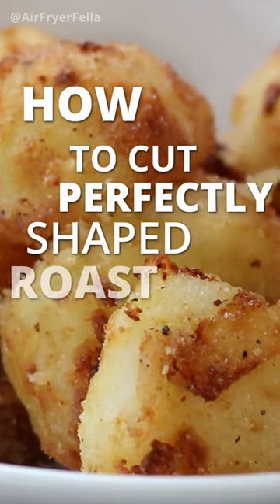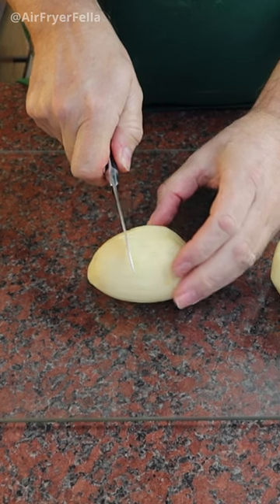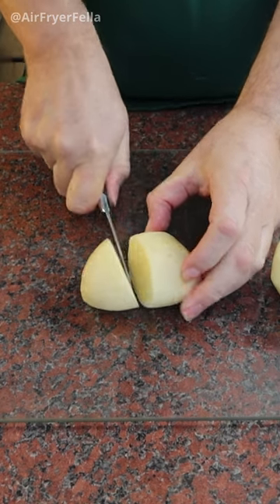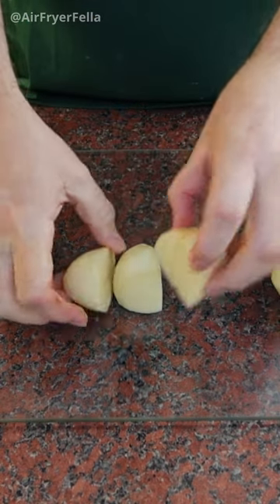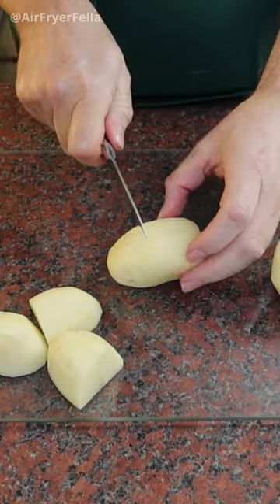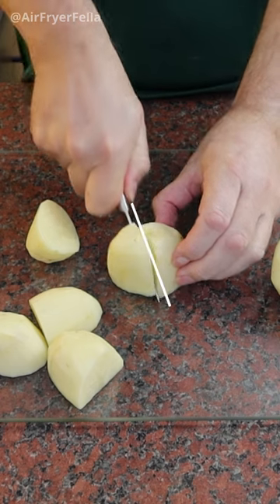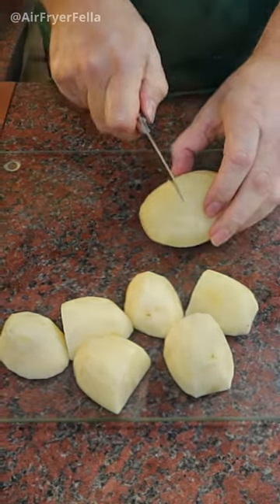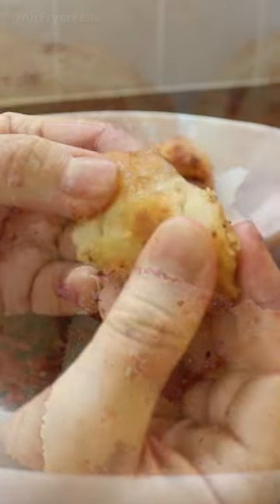How To Cut Roast Potatoes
Not a lot of people know that there is a proper way to cut roast potatoes. Rather than just hack your roast spuds into mishapen chunks, cut them the traditional way to give you proper shaped, evenly sized potatoes. This is the way I was shown how to do them and the way my Mother and Grandmother did them ...and I do as I'm told! @AirFryerFella